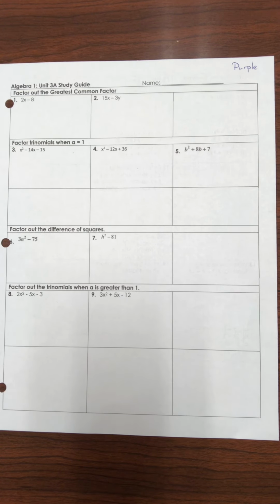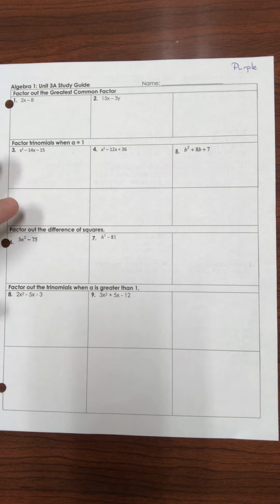Unit 3A Study Guide